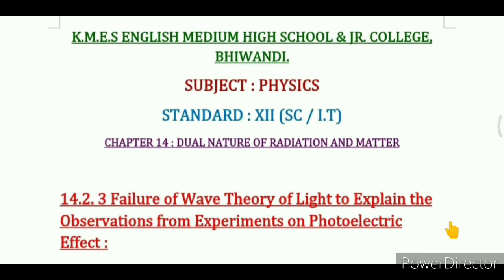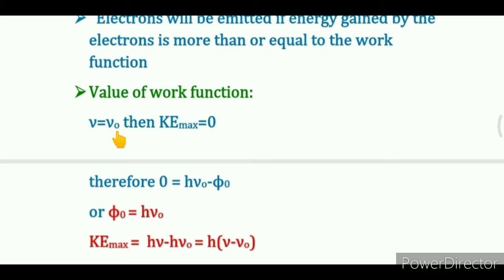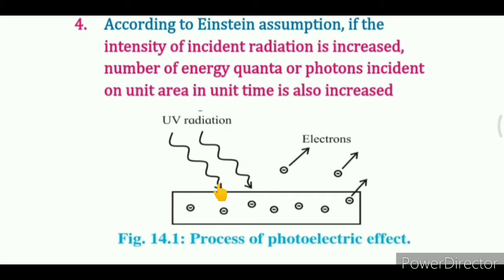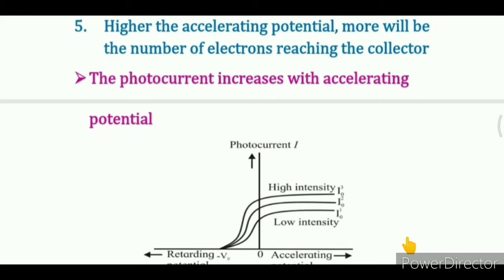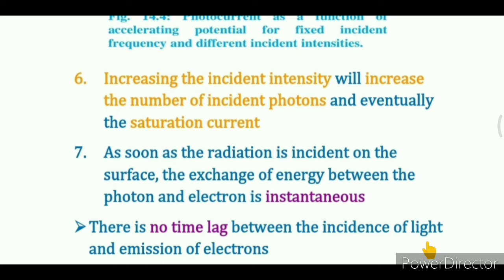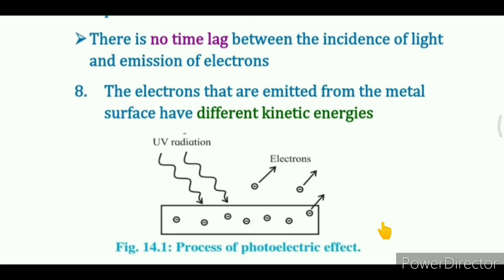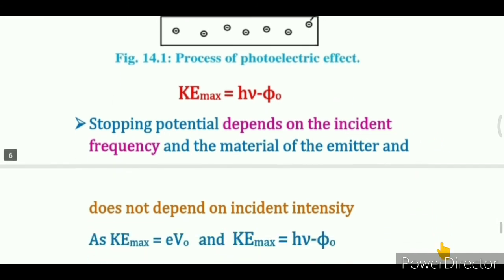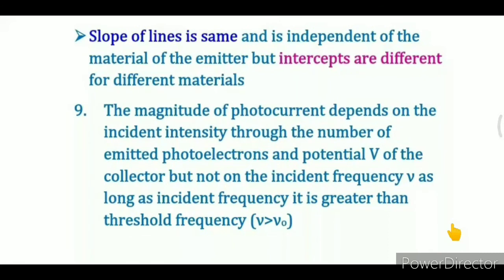XII PHYSICS Chapter 14 Dual Nature of Radiation and Matter part 6